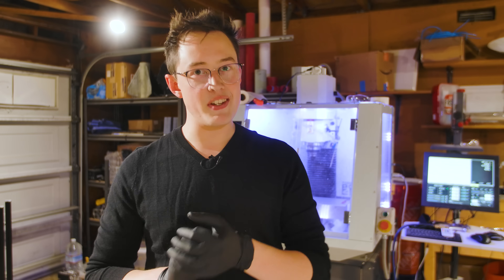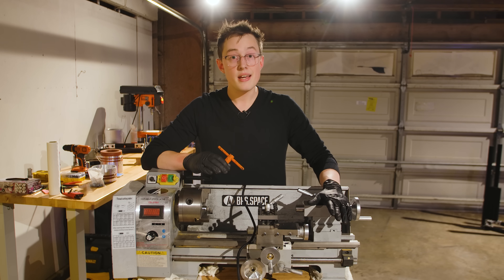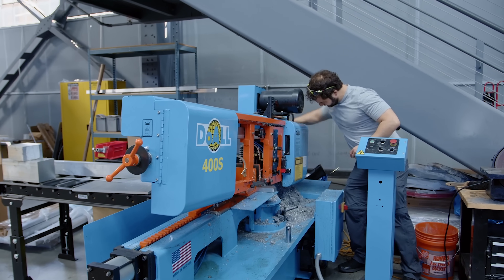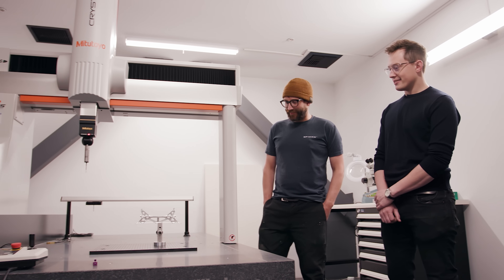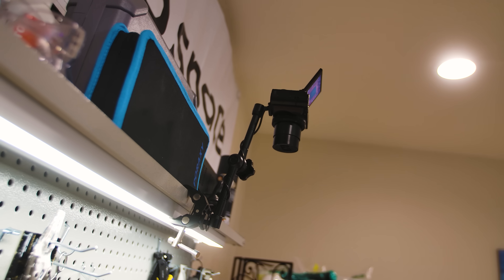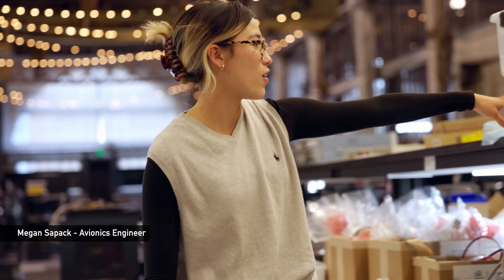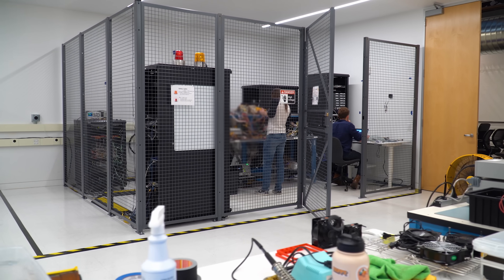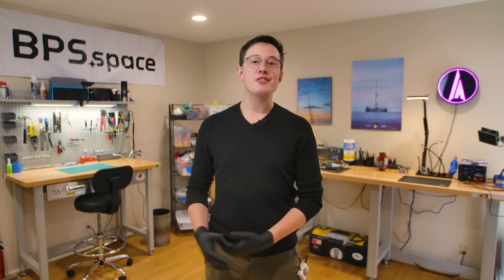$1 vs $1B Aerospace Company | BPS.space vs Astranis Shop Tour